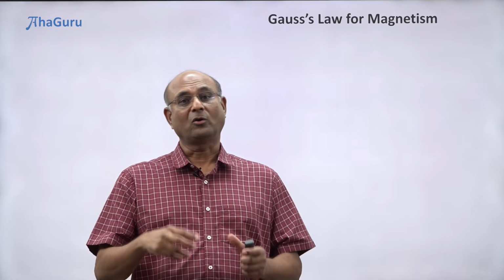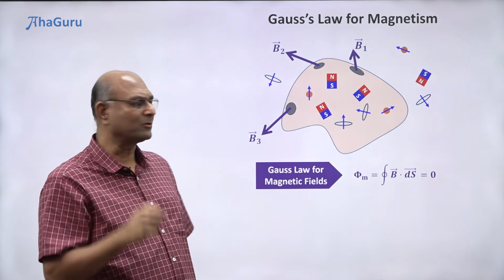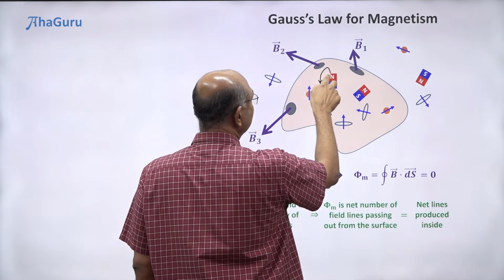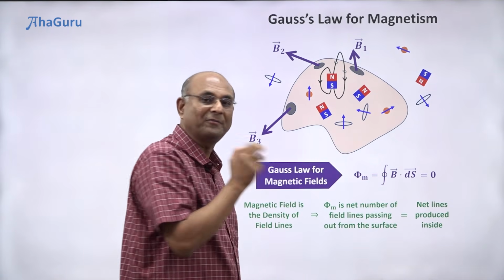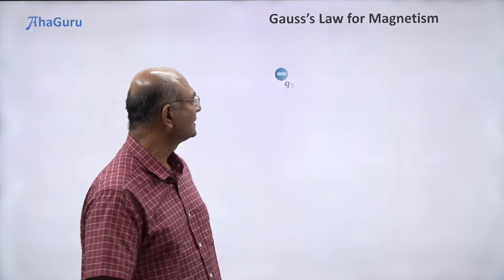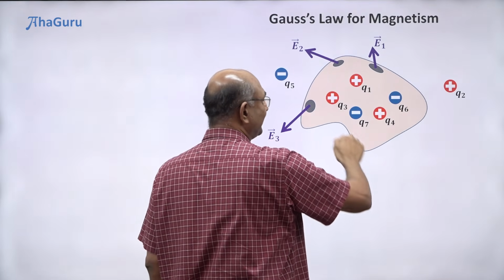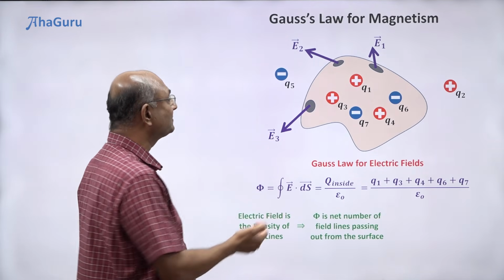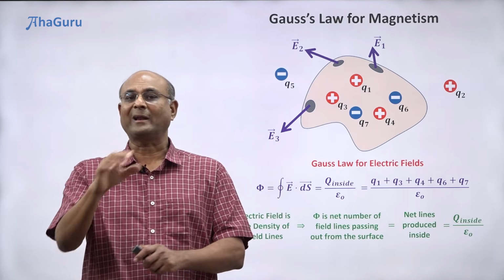Gauss’s Law for Magnetism | Quick Revision | Class 12 Physics | Magnetism & Matter | JEE Mains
Why Is Magnetic Flux ALWAYS ZERO for closed surface? 🤯 | Gauss Law for Magnetism | Class 12 Physics | IIT JEE / NEET Concept

If magnetic fields exist everywhere, why does the net magnetic flux through a closed surface always become ZERO?

In this Class 12 Physics lecture, Dr. Balaji Sampath explains Gauss’s Law for Magnetism from the basics and builds the concept using magnetic field lines, magnetic flux, magnets, current loops, and magnetic dipoles.

You’ll understand why magnetic field lines always form closed loops, why there are no isolated magnetic poles (magnetic monopoles), and why the net magnetic flux through any closed surface is zero.

Timestamps:

00:00 – Introduction to Gauss’s Law for Magnetism
01:00 – Magnetic Flux Through a Closed Surface
02:00 – Understanding Magnetic Flux Using Field Lines
03:00 – Why Magnetic Field Lines Form Closed Loops
04:00 – Why the Net Magnetic Flux Is Zero
05:00 – What Happens When a Surface Cuts a Magnet?
06:00 – Magnetic Monopoles and the Key Conclusion
07:00 – Gauss’s Law for Electric Fields: Quick Revision
08:00 – Electric Flux Through a Closed Surface
09:00 – Gauss’s Law for Electric Fields
10:00 – Understanding Electric Flux Through Field Lines
11:00 – Why Outside Charges Don’t Affect Net Flux
12:00 – Net Field Lines and Enclosed Charge
13:00 – Key Takeaways from Gauss’s Law

What You’ll Learn:

✅ What produces magnetic fields
✅ Magnetic field lines and magnetic flux
✅ Statement of Gauss’s Law for Magnetism
✅ Understanding ∮ B · dS = 0
✅ Why magnetic flux through a closed surface is ZERO
✅ Magnetic field as the density of field lines
✅ Why magnetic field lines form closed loops
✅ What happens when a closed surface cuts through a magnet
✅ Why North and South magnetic poles cannot be isolated
✅ Connection between magnets and current loops
✅ Magnetic dipoles and elementary particles
✅ Why magnetic monopoles do not exist
✅ Comparison with Gauss’s Law for Electric Fields
✅ Understanding electric flux using field lines
✅ Why electric flux depends on the charge enclosed
✅ Important conceptual ideas for IIT JEE & NEET

📌 Perfect for:

CBSE Physics
IIT JEE Main
JEE Advanced
NEET Physics
Electromagnetism Preparation
Gauss’s Law Revision
Magnetic Effects of Current & Magnetism

🔥 Master the concept, not just the formula! Understand why ∮ B · dS = 0 and how the idea of closed magnetic field lines leads to one of the most important conclusions in magnetism.

🎯 Take the FREE Assessment Test for All Classes & All Subjects!